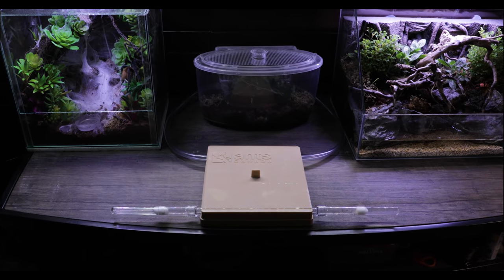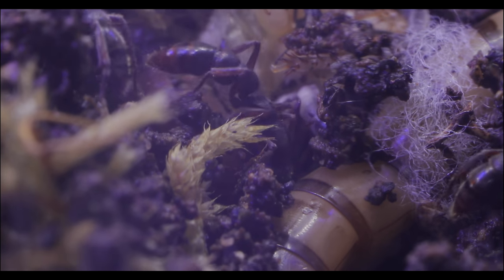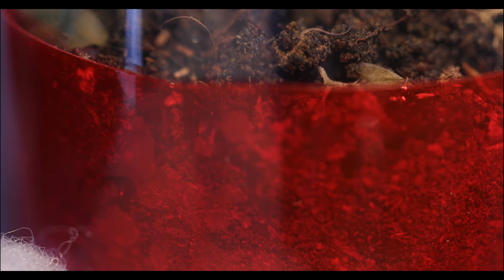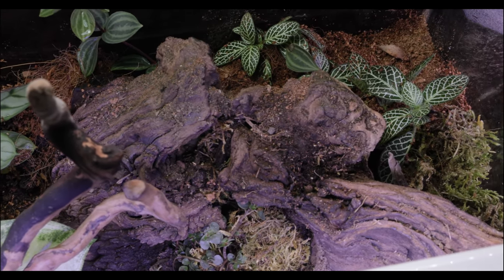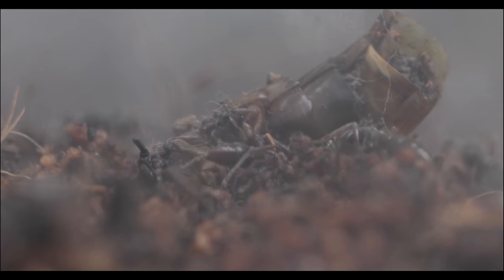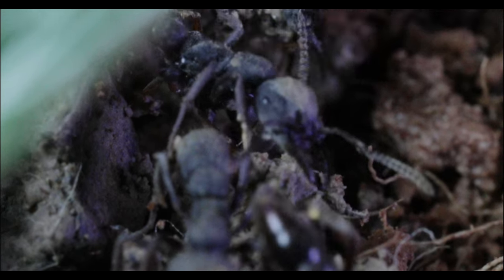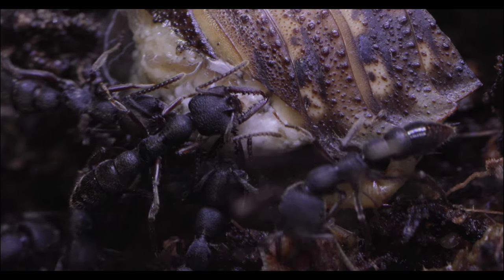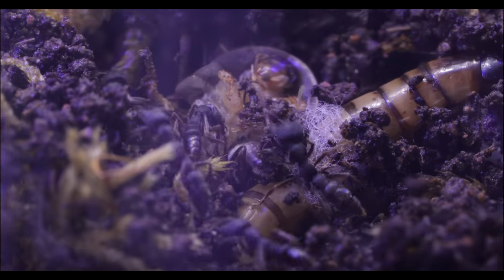Why Are These Ants Wearing WAR PAINT on Their Faces? (NEW DISCOVERY)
I haven't the slightest clue why my pet Dracula ants (Stigmatomma sp.) are now wearing what appears to be "war paint" on their faces. I noticed the phenomenon, while moving the ants to their new home. It's an odd behaviour that I don't think is documented yet in science. Why do you think they are doing this?